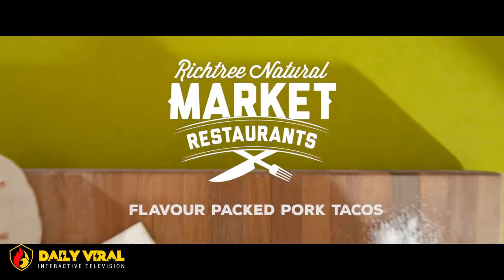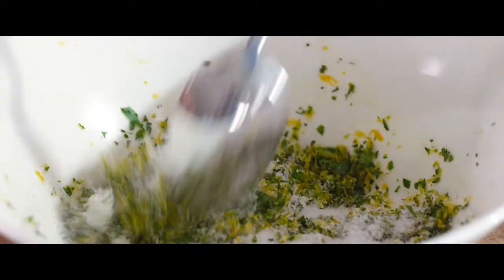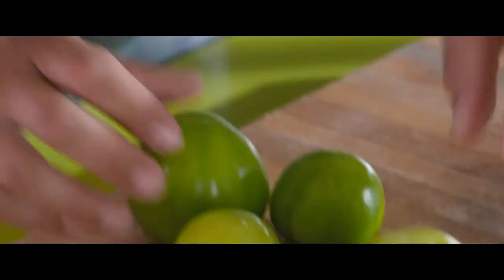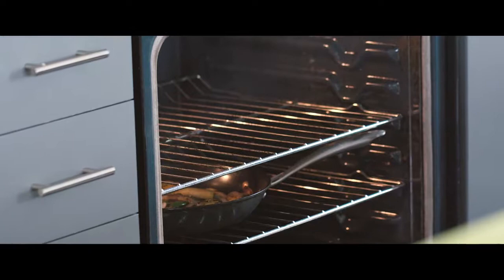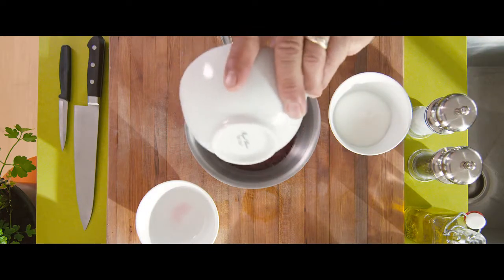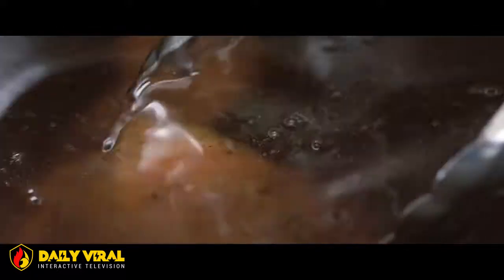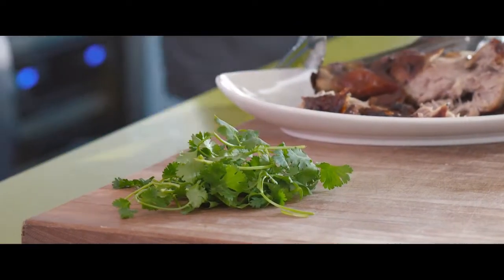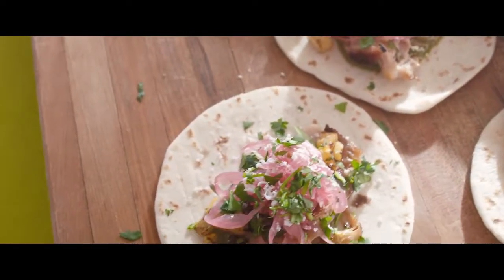Recipes | Richtree Market Recipes - Pork Tacos | Viral Trend Fox